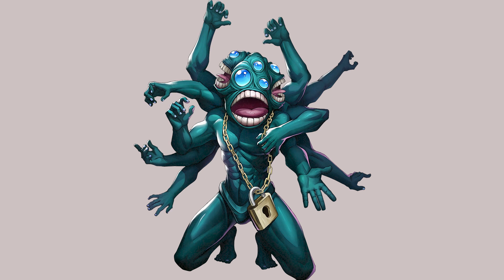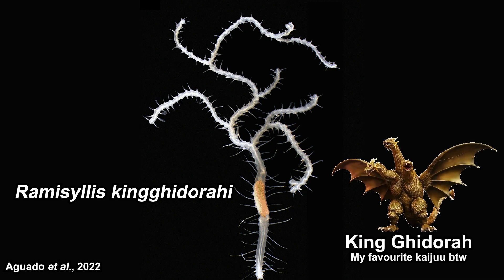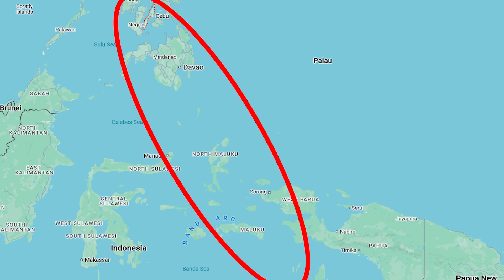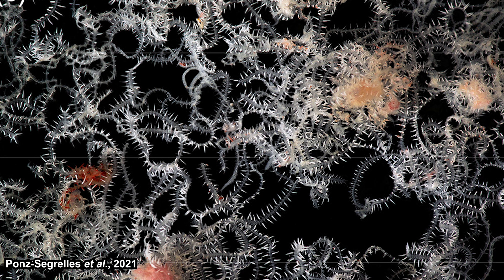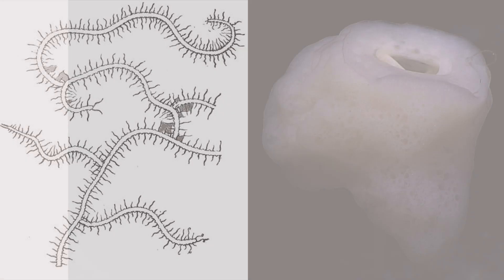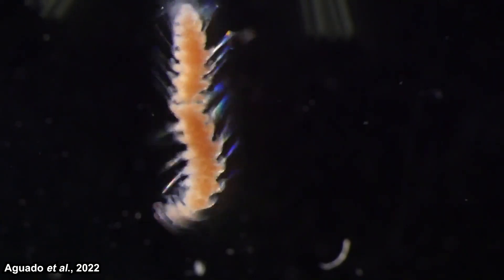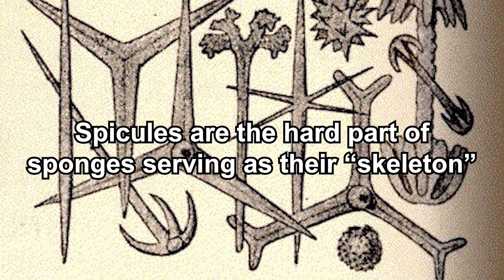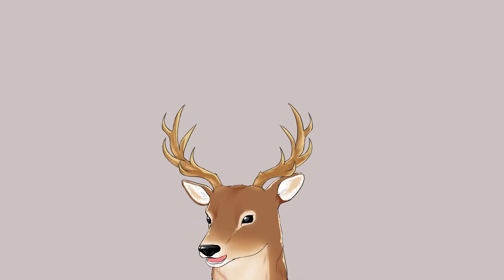What Exactly is: Ramisyllis | Randomly Branching Animal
Animal with branching body might sounds weird, but they exist. Not only that, the branching is basically random. What's with that body? Let's talk about it.

*Timestamps*
0:00 Opening thought
0:38 General information
1:50 Discovery and characteristics
5:18 Lifestyle and Behaviour
7:16 Why?

*Footages*
All footages used are from the respective publication. See the *References* section below

*References*
Glasby, C.J., Schroeder, P.C., & Aguado, M.T. (2012). Branching out: a remarkable new branching syllid (Annelida) living in a Petrosia sponge (Porifera: Demospongiae), Zoological Journal of the Linnean Society, 164 (3): 481–497.

Ponz-Segrelles, G., Glasby, C.J., Helm, C. et al. (2021). Integrative anatomical study of the branched annelid Ramisyllis multicaudata (Annelida, Syllidae). Journal of Morphology, 282(6).

Aguado, M.T., Ponz-Segrelles, G., Glasby, C.J. et al. (2022). Ramisyllis kingghidorahi n. sp., a new branching annelid from Japan. Org Divers Evol, 22: 377–405.

*Outro*
Bubbles Drifting in the Morning Breeze - Artificial.Music & Akosmo

Thumbnail photograph taken from Aguado et al., 2022 (see references section)